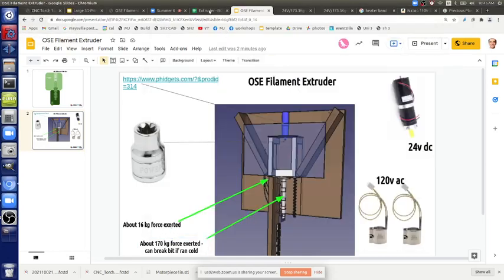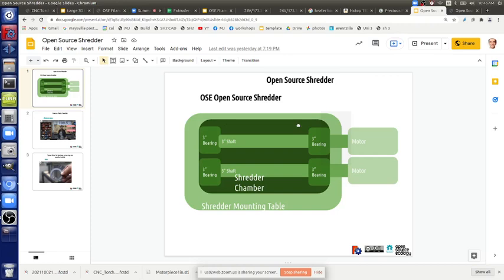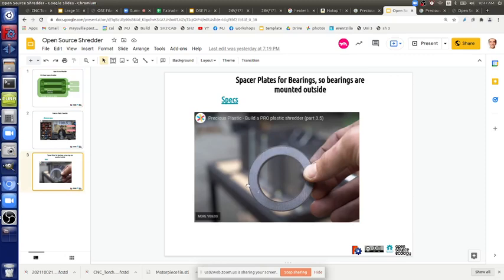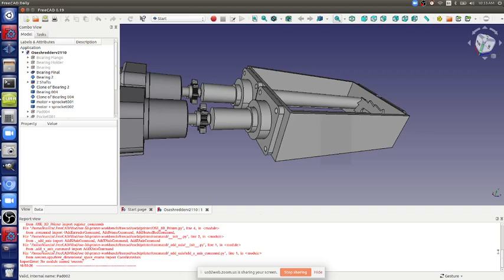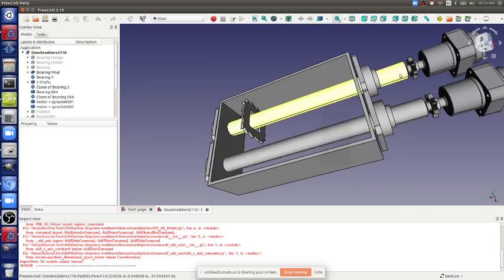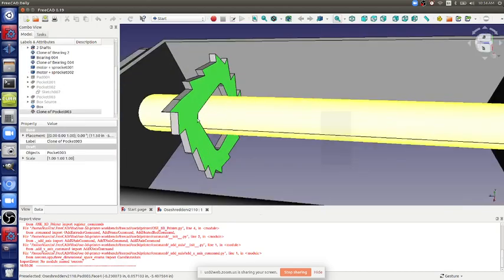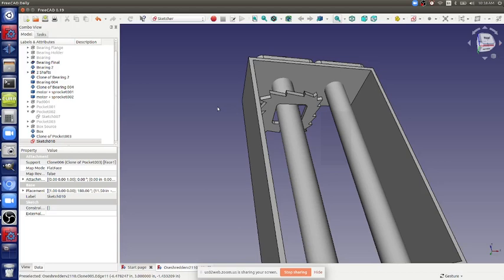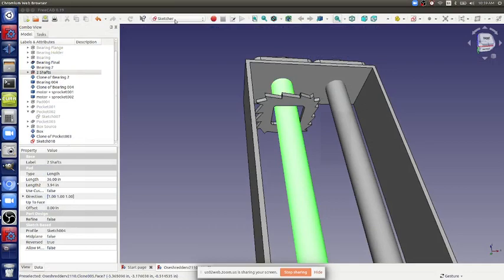OSE Shredder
Will it shred? Design concept - Development Template